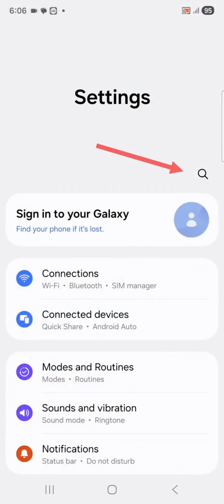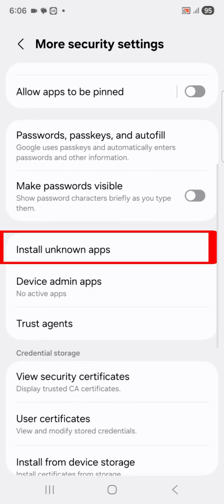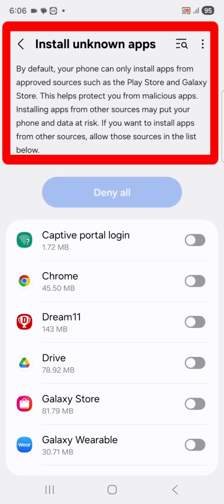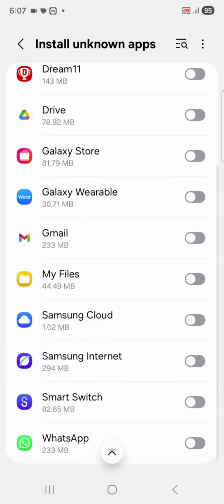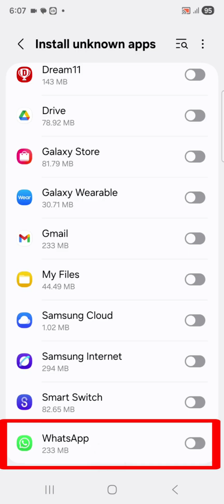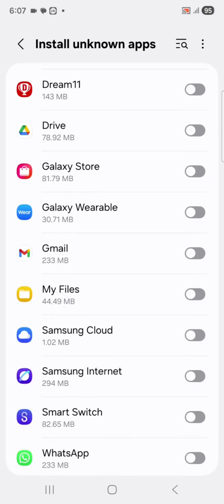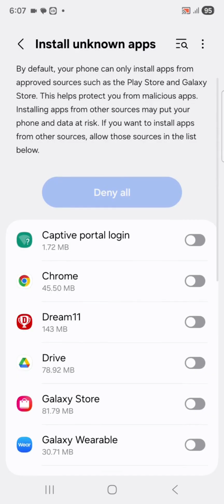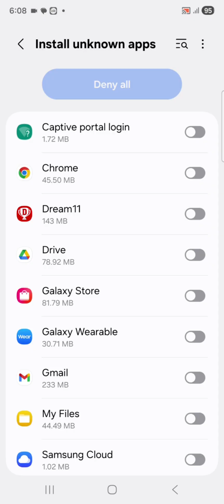Mobile Basic Settings 2 - Install Unknown Apps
Simple tips on mobile phone settings,  to prevent installing unknown Apps from insecure places